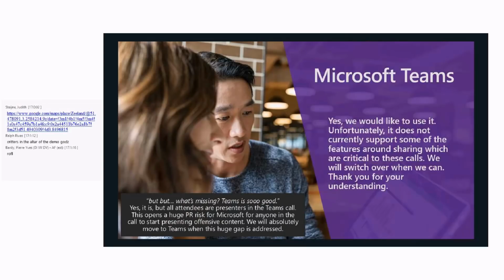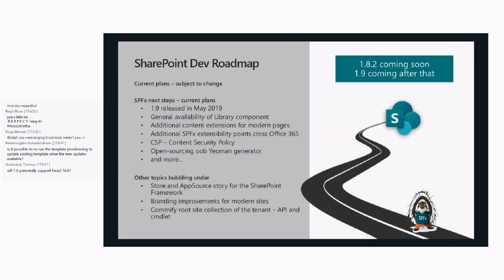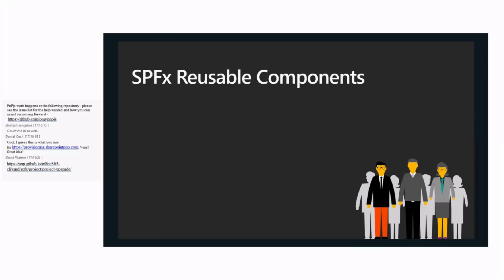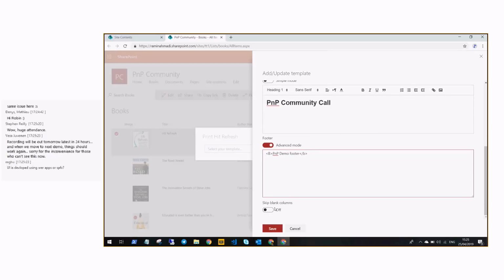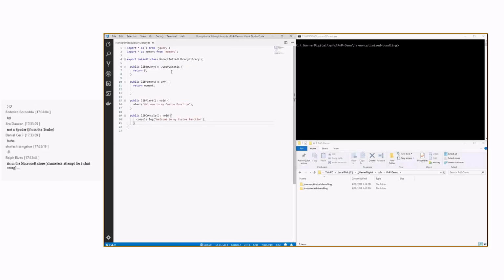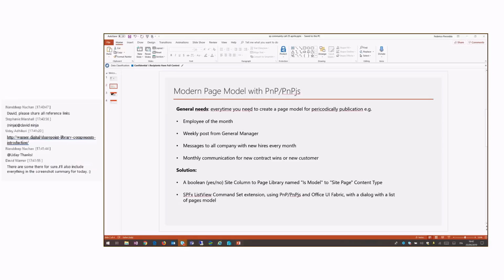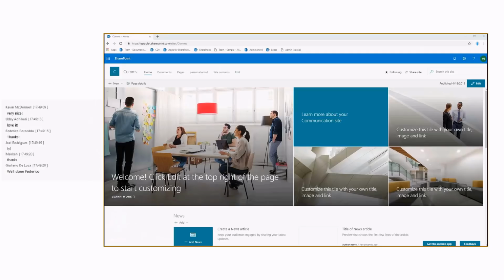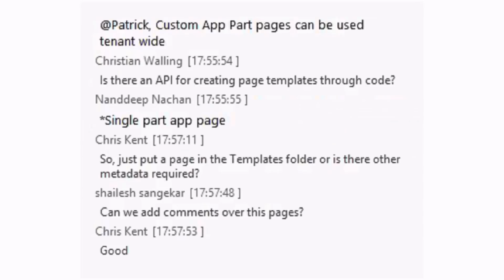SharePoint PnP - SPFx and JavaScript community call - 25th of April 2019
Recording of SPFx and JavaScript development in SharePoint Community Call from 25th of April. Topics include updates from SharePoint engineering on SPFx, latest on PnP JS Core, Office 365 CLI, Reusable SPFx controls and PnP SPFx Yeoman extension.

- Demo - Ramin Ahmadi (Content and Code) – @raminahmadi1986 - Print list items using templates with SPFx list view command set (21:20)

- David Warner II (Catapult Systems) – @davidwarnerii - Using SPFx Library components in your solutions (28:29)

- Demo - Federico Porceddu (Avanade) – @FedericoSPDev - Modern Page Model handling with PnP/PnPjs (38:38)

- Vesa Juvonen (Microsoft) – @vesajuvonen - Modern page template experience with app page capability (48:05)

You can find more details around the open-source and community work